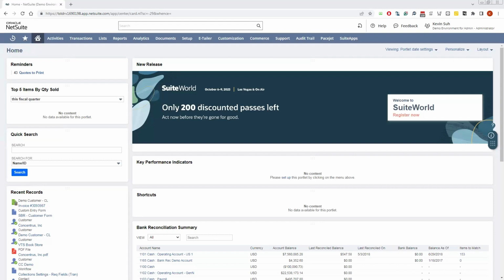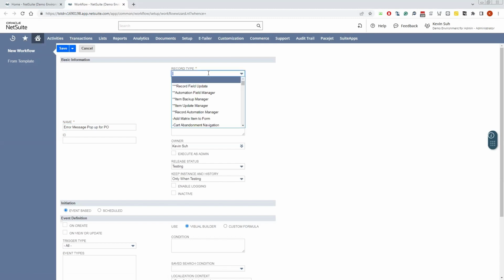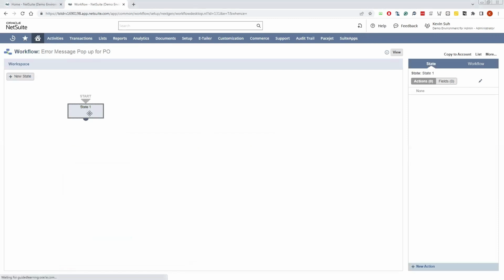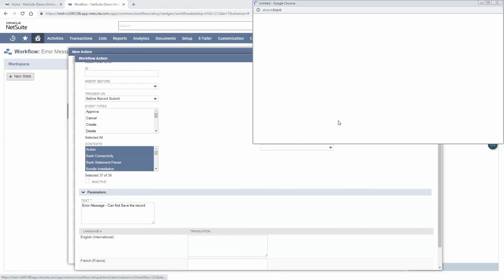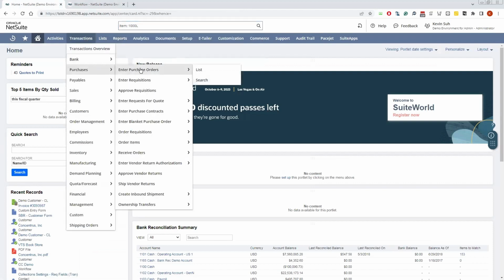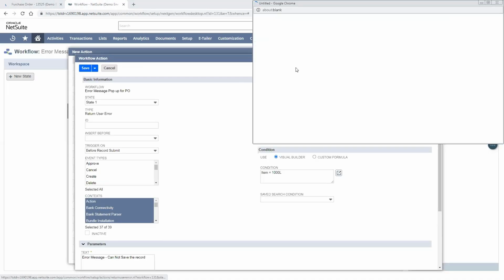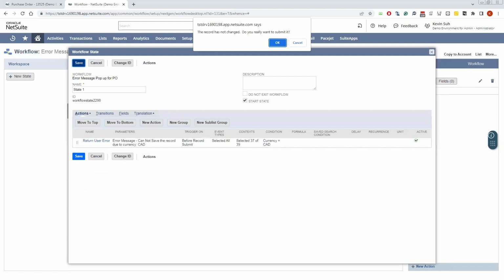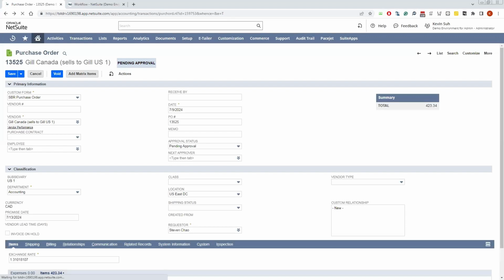Short & Suite: Set Up a Workflow in NetSuite to Prevent Record Saving and Show a Popup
In this step-by-step NetSuite tutorial, you'll learn how to create a custom Workflow that prevents users from saving a record and displays a popup message when a specific condition is met. This is especially useful for enforcing data validation rules, improving data quality, and guiding users during record entry.
What You'll Learn in This Video:
• How to create a new Workflow in NetSuite
• Setting the trigger type and record type
• Adding a condition to evaluate record data
• Creating a state with a "Return User Error" action to block the save
• Adding a popup message to guide or alert users
• Tips for testing and deploying your Workflow safely
Whether you're a NetSuite admin or business analyst, this video will help you gain more control over your business processes using SuiteFlow — no scripting required!